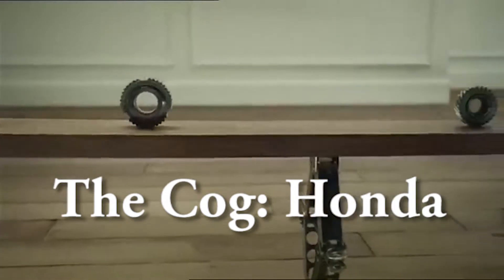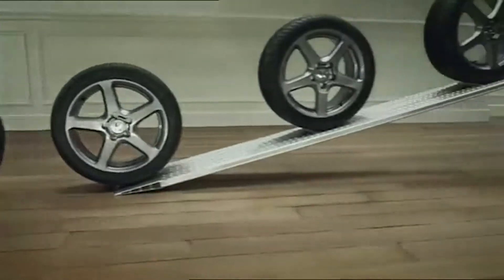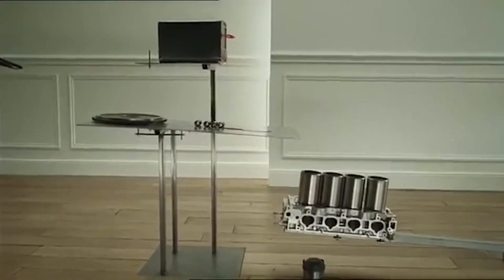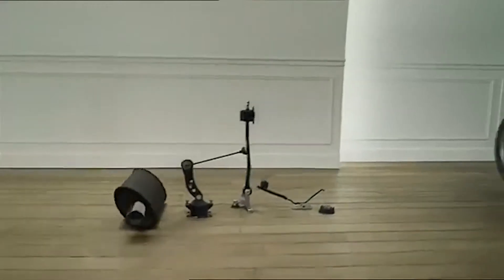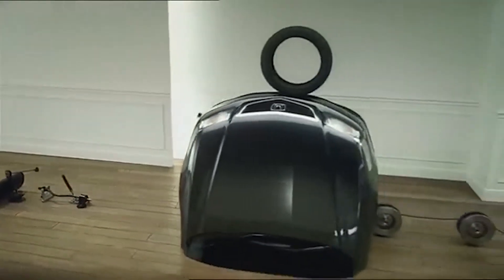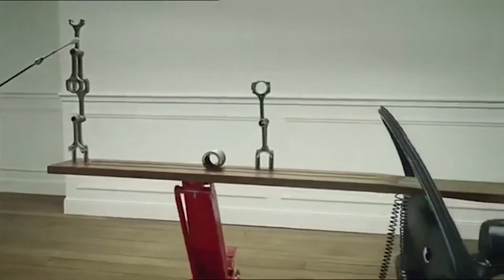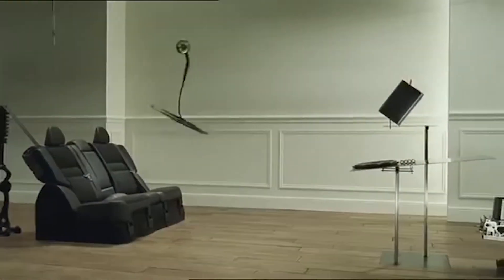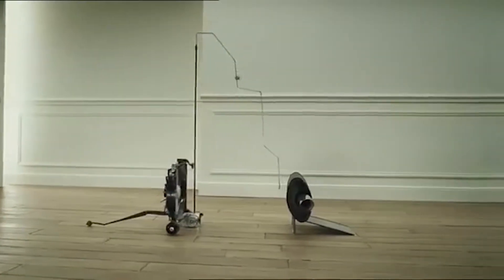Honda The Cog Filmed Essay